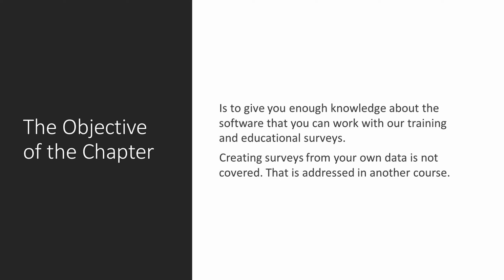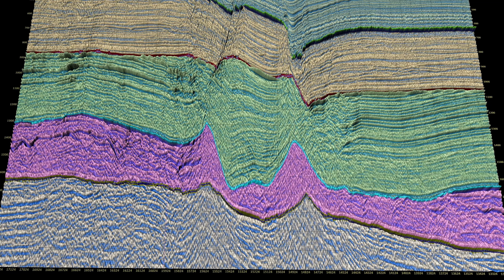Stratiscape 101 Course Synopsis